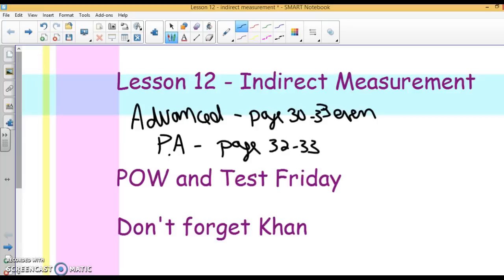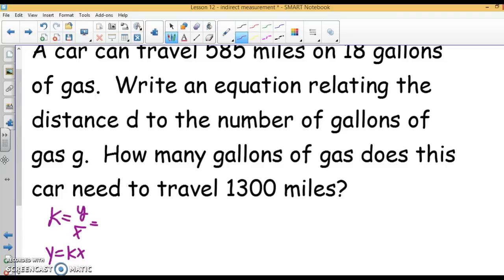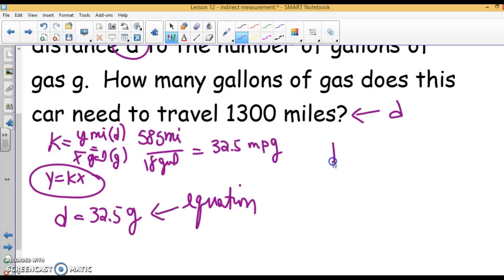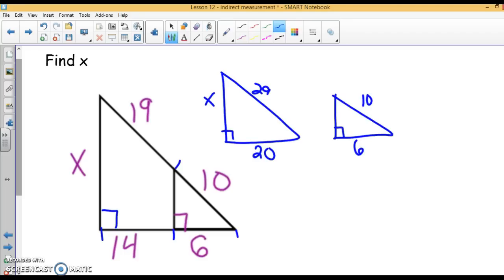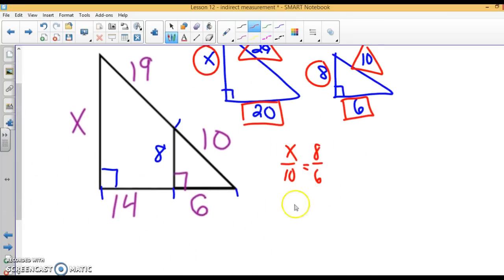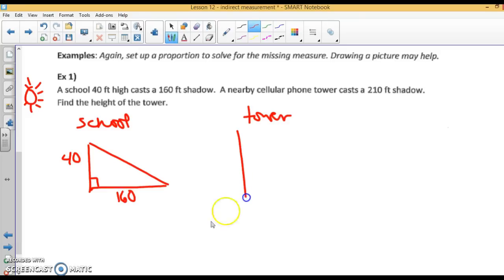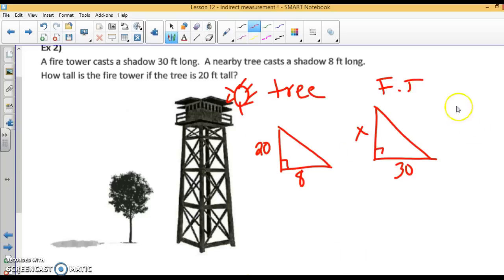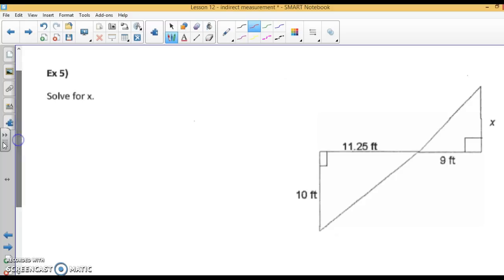Proportions Unit Lesson 12